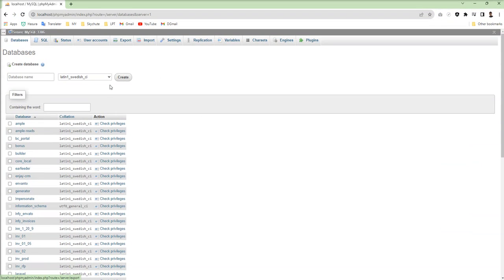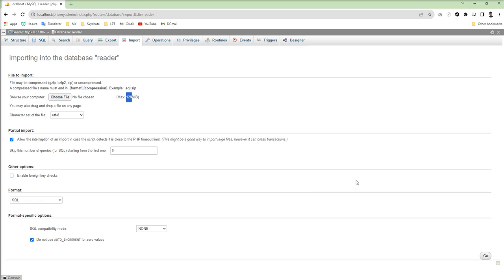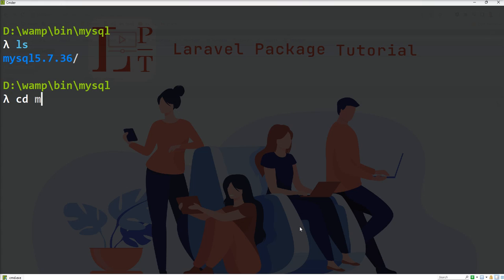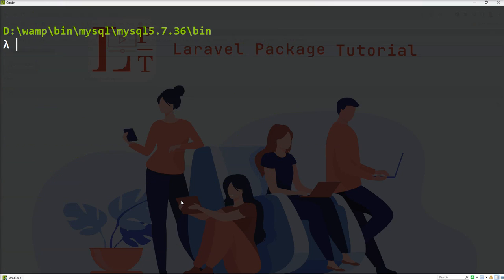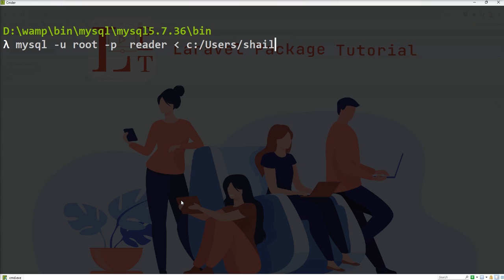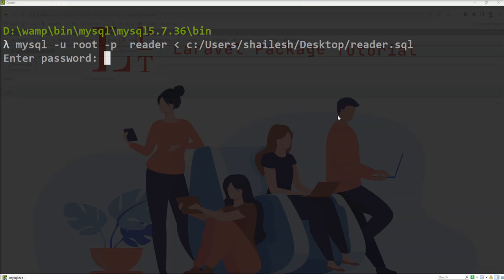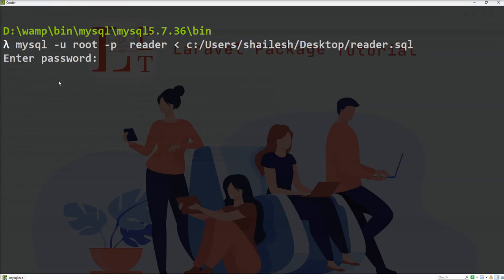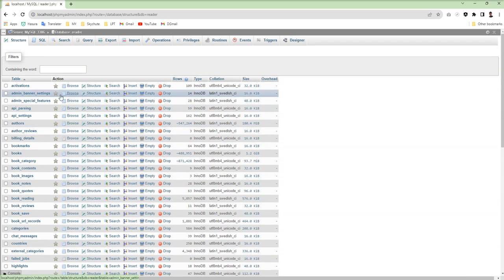How to import large mysql database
In this session,  I am going to show you, How to import large mysql database

00:00 Large MySQL database
00:36 show max upload size in phpmyadmin
01:19 create table in MySQL phpmyadmin
02:02 upload large MySQLi database command line

Can I import SQL file to phpMyAdmin?
How to import SQL database?
How to import SQL database in phpMyAdmin using CMD?
How to run SQL file in phpMyAdmin?

Can't import database through phpmyadmin file size too large
"You probably tried to upload a file that is too large." when trying to import a database file to myphpadmin
Thanks
Shailesh Ladumor